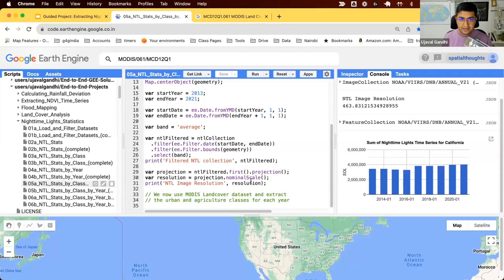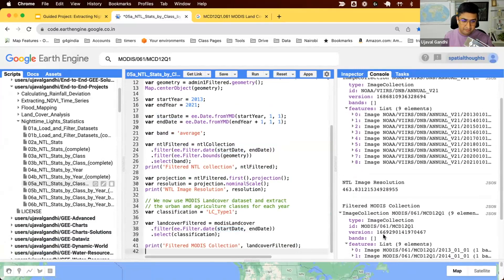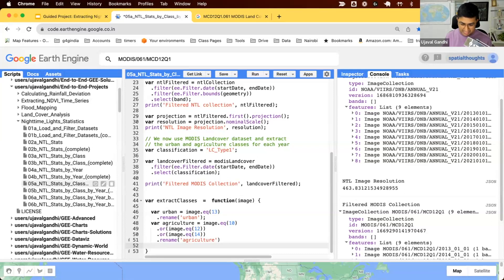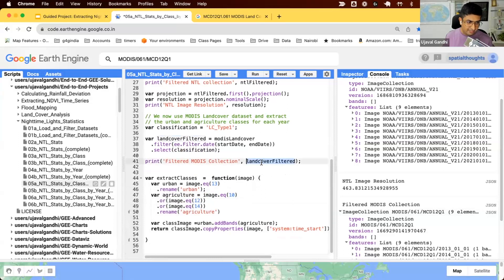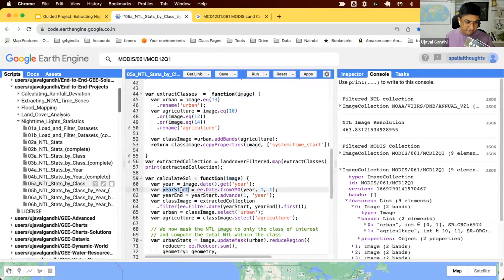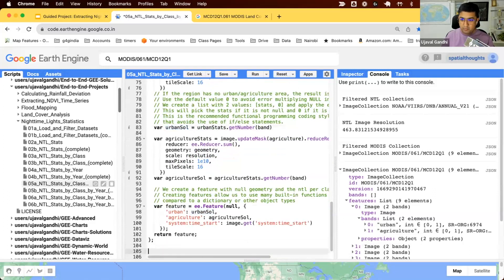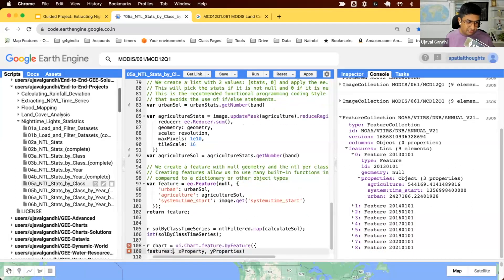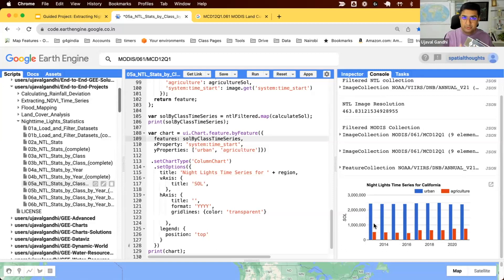Extracting Nighttime Lights Statistics - Part5 (Earth Engine Guided Project)